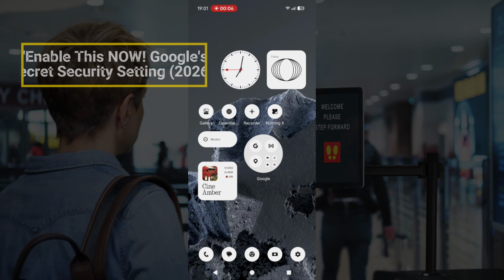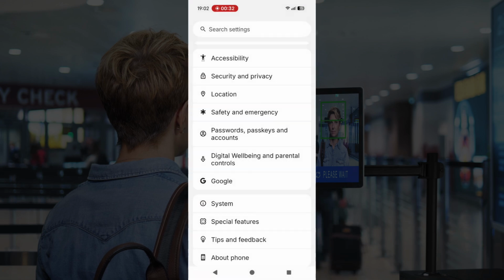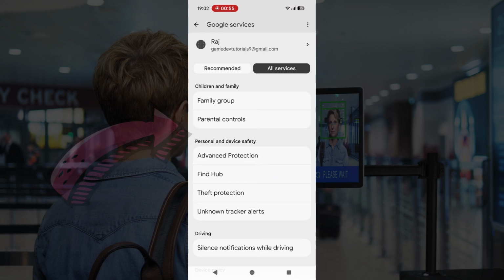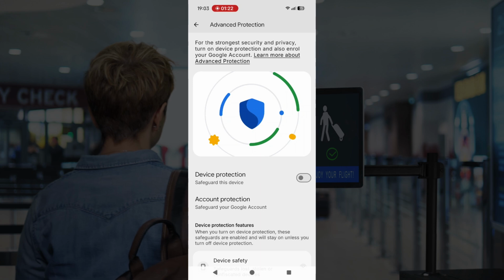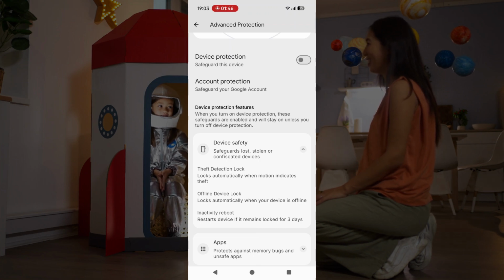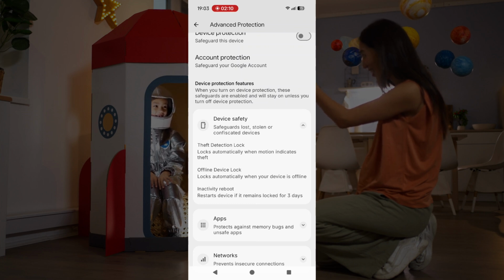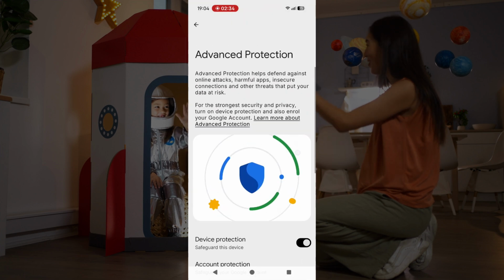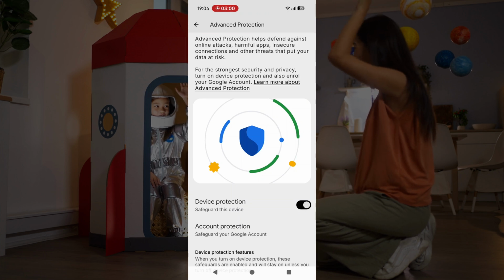Enable This NOW! Google's Secret Security Setting 2026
Enable This NOW! Google's Secret Security Setting
To enable Google’s most powerful secret security setting, open your Google Account settings, tap on Security, and select Enhanced Safe Browsing. Toggle this setting to "On" to receive faster, proactive protection against dangerous websites, downloads, and extensions. This "secret" feature shares real-time threat data with Google to block phishing attempts and malware before they reach your device.

For maximum protection, also navigate to Security , 2-Step Verification and ensure you have Passkeys or a Security Key enabled. This prevents unauthorized access even if your password is leaked in a data breach.

🛡️ Why Enhanced Safe Browsing is Essential
Most users rely on standard protection, but in 2026, AI-driven phishing attacks are more sophisticated than ever. Enhanced Safe Browsing provides a dedicated "shield" by analyzing billions of URLs in real-time, offering a significantly higher level of security for your Gmail, Chrome, and Android data.

🛠️ Step-by-Step Security Lockdown:
Access Settings: Go to your Google App , Tap Profile Picture , Manage your Google Account.

Security Tab: Scroll to the Security section.

Enhanced Safe Browsing: Find the card and toggle it to Enabled.

Privacy Checkup: While there, run the Security Checkup to see which third-party apps have "Account Access" and remove any you no longer use.

💡 The "Secret" 2026 Update:
Google has recently integrated AI-Shield into this setting. Once enabled, Google can now detect "Zero-Day" malicious patterns in files before you click them, essentially acting as a real-time antivirus for your entire Google ecosystem.

Primary Keywords: Google secret security setting, enable Enhanced Safe Browsing, Google account security 2026, stop hackers Google account, Protect Gmail from phishing, Android security hacks, Google AI-Shield feature, 2-step verification passkeys, Nothing Phone 4a privacy settings.